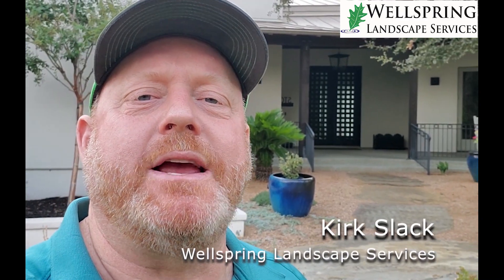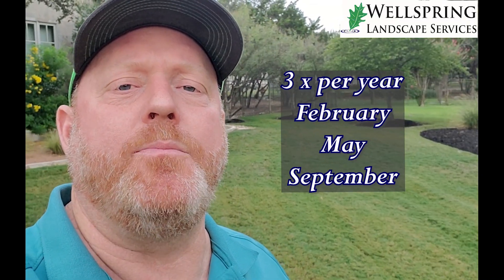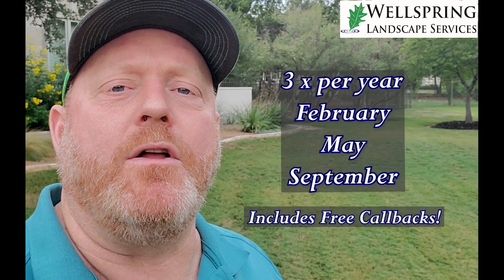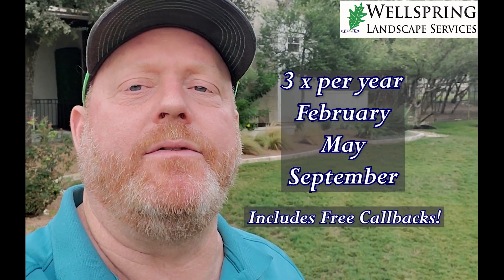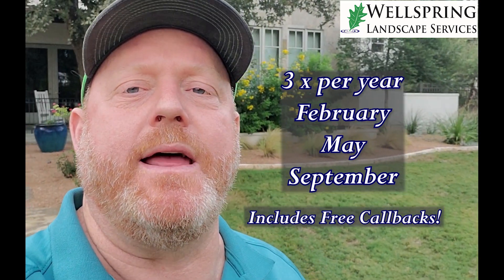Landscape Bed Weed Control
Wellspring is now offering flowerbed weed control! Keep your landscape beds healthy and weed-free! We will apply three perfectly timed applications that will impact seasonal weeds at every front.​ If weeds persist in your beds for any reason, we will reapply a treatment for free! Avoid back-breaking weed removal by ordering your treatments today.